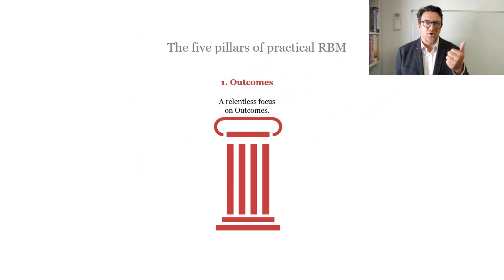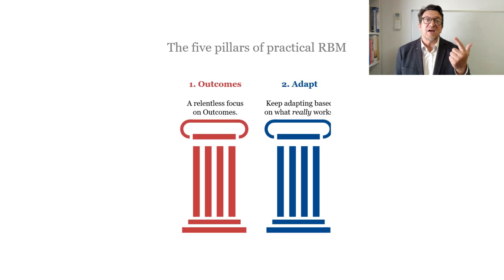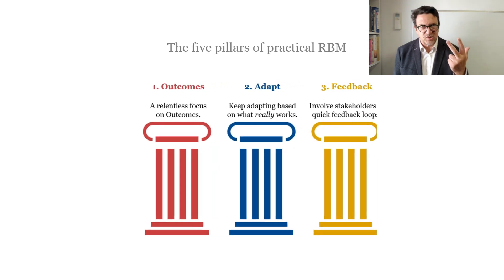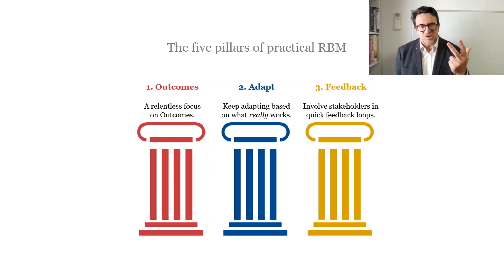The five pillars of practical Results Based Management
RBM is easy and powerful if done right: 1. a relentless, laser-sharp focus on outcomes, 2. keep adapting based on outcomes, 3. involve stakeholders with quick feedback loops, 4. budget for outcomes and outputs, not activities, and 5. keep it simple, but not simplistic.